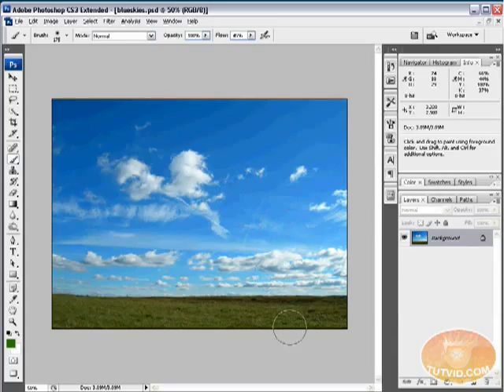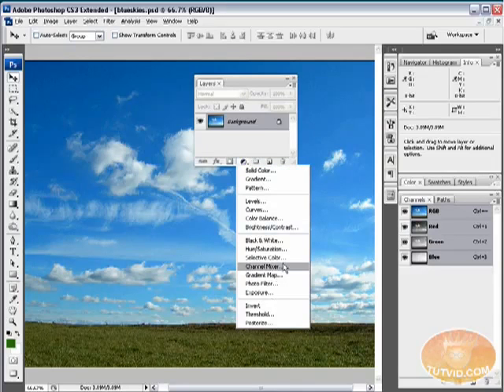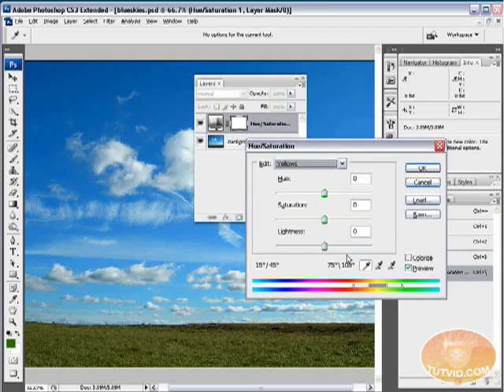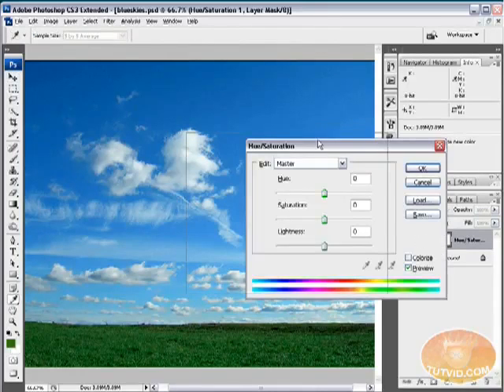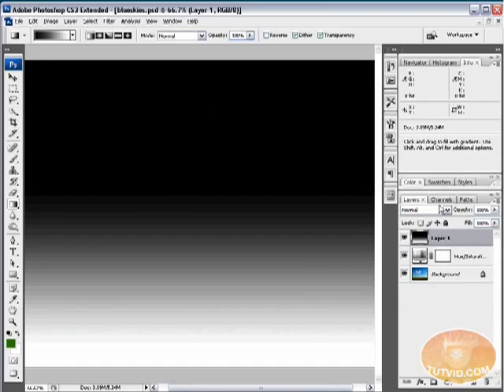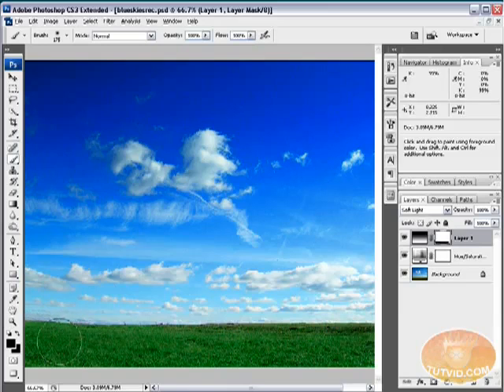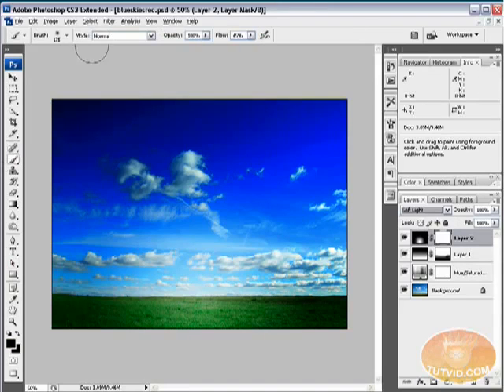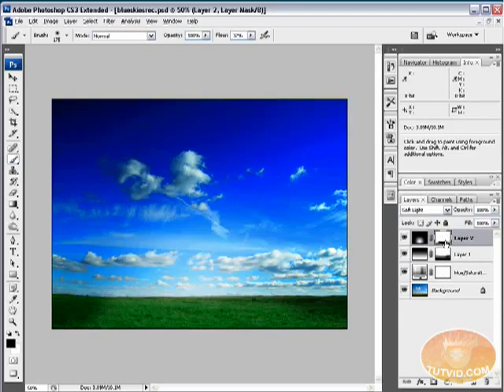Photoshop Tutorial Professional Photo Edit - YouTube.flv